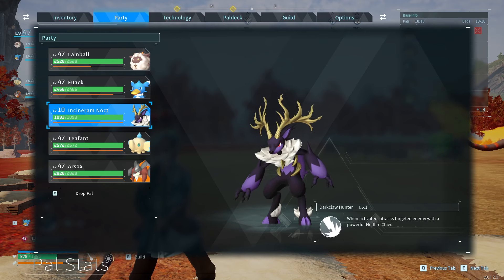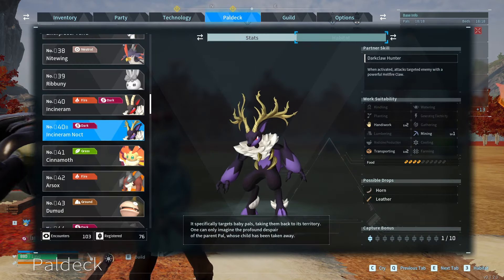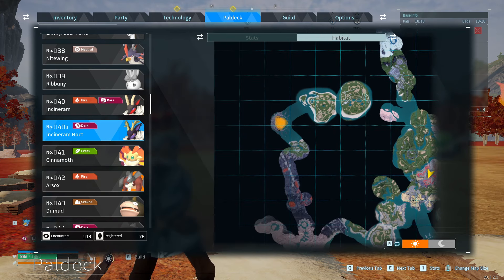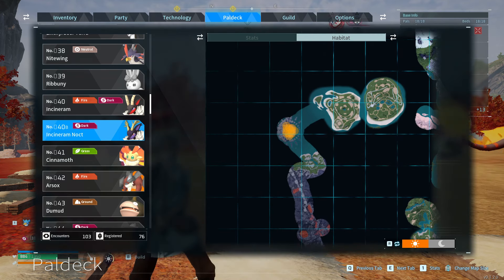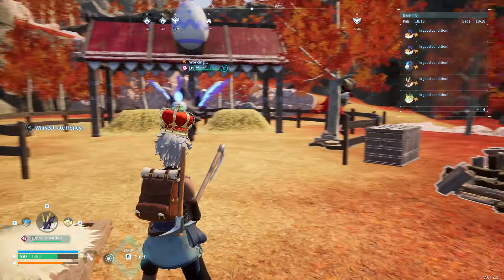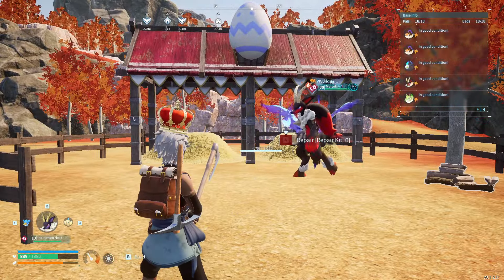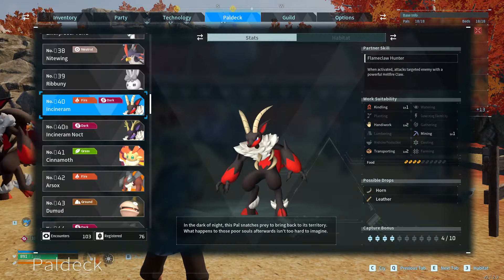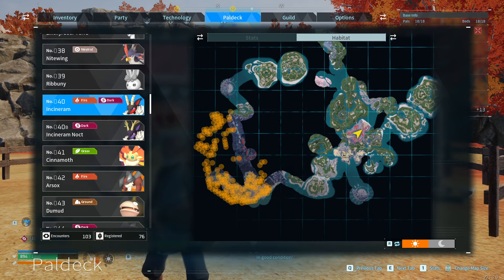Incineram Noct Location And Breeding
This video will show you how to find and breed Incineram Noct in Palworld.